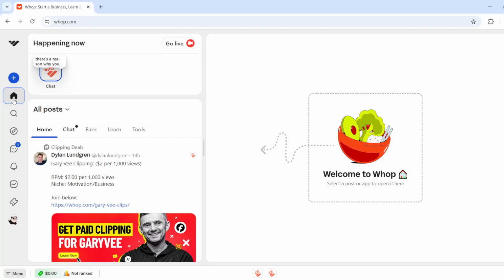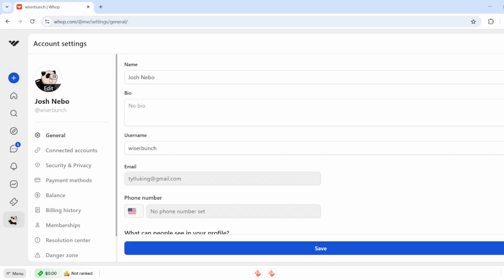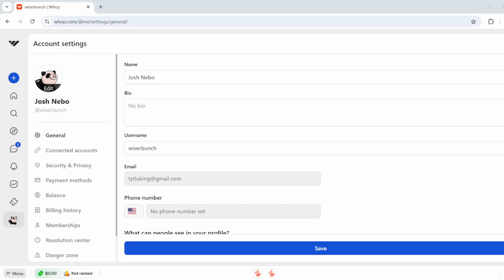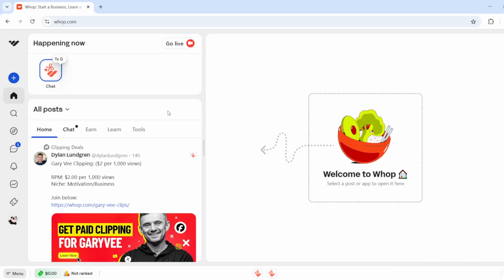How To Change Profile Picture On Whop (Quick Tutorial)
In this video I will show you How To Change Profile Picture On Whop. It would be good if you watch the video until the end so that you don't miss important steps.